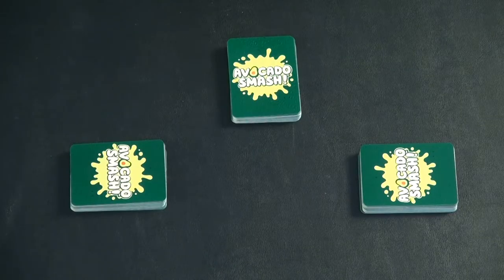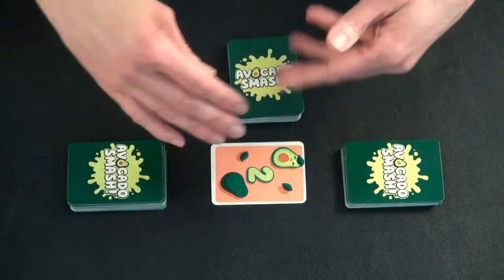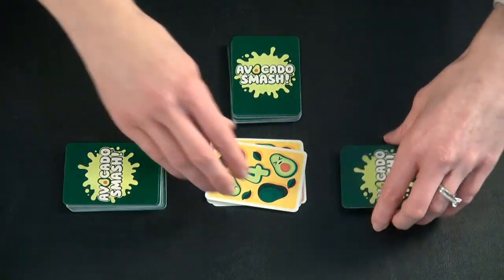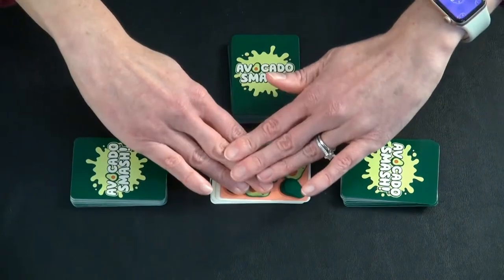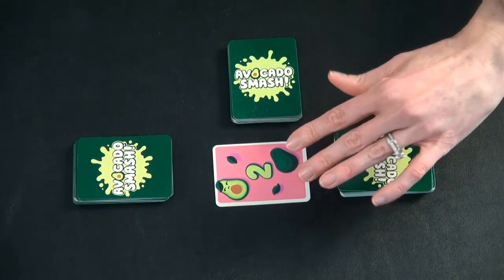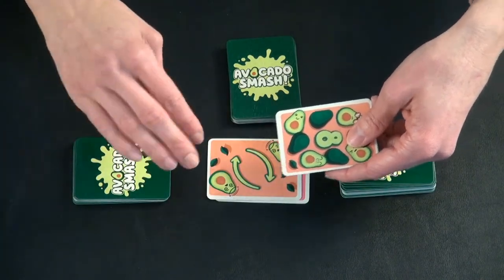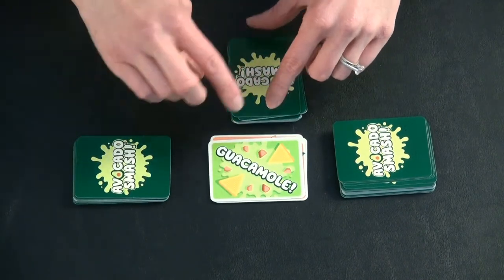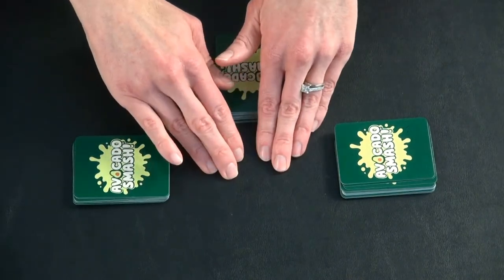How to Play Avocado Smash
Game Like a Mother demonstrates how to play Avocado Smash
Link to game